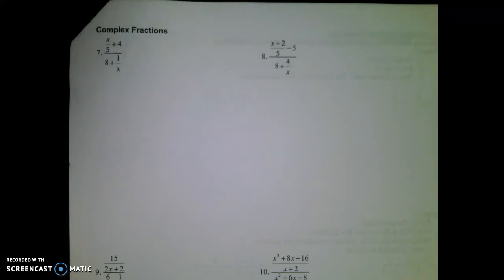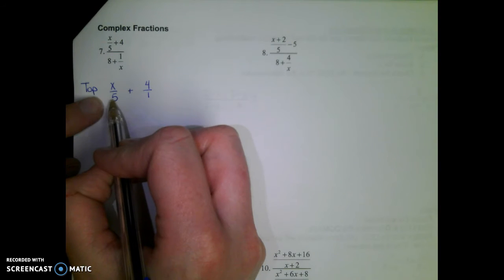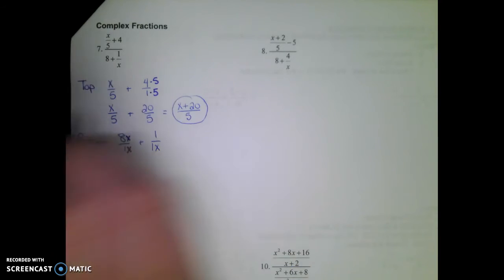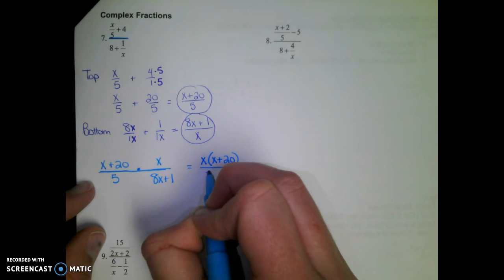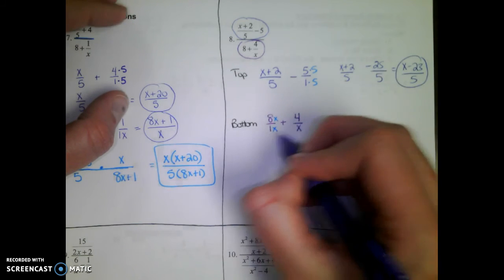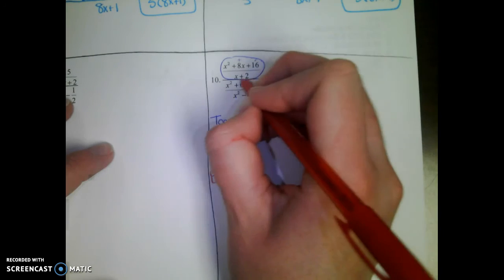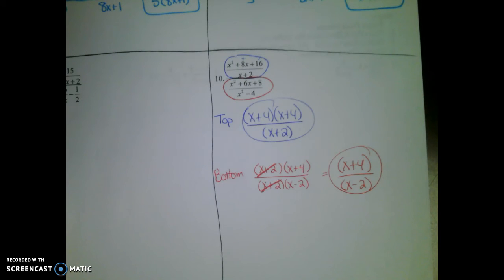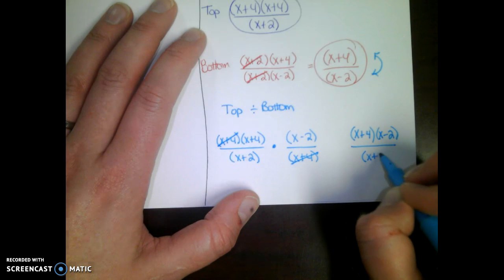05/07/2018_alg 2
7.4 Part Two - Complex Fractions